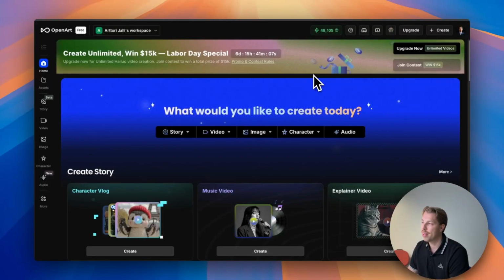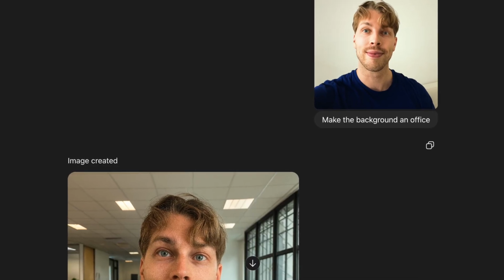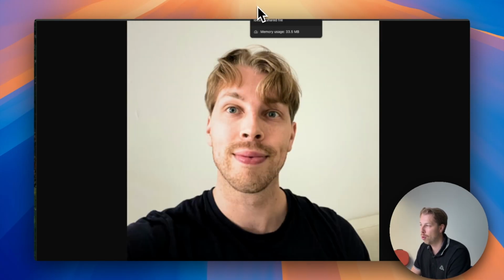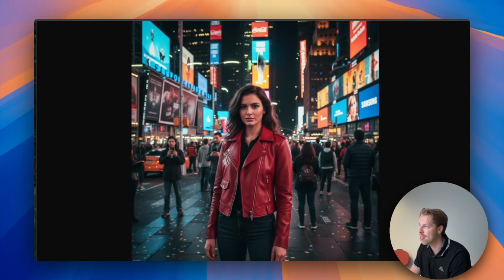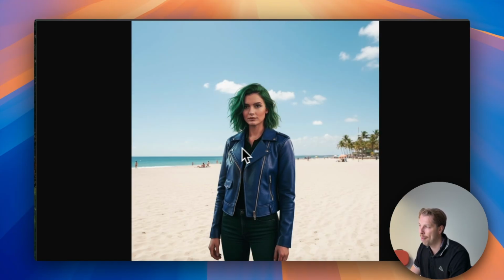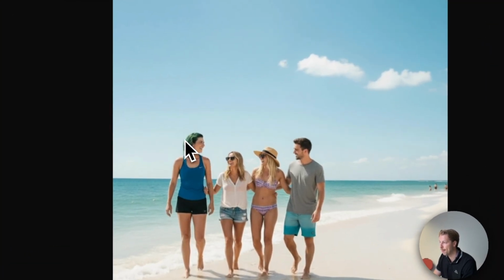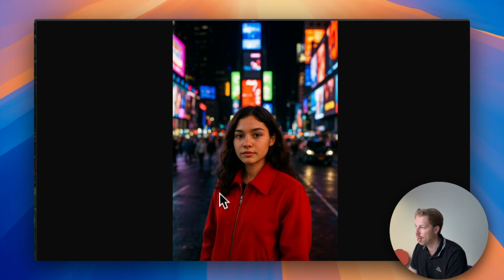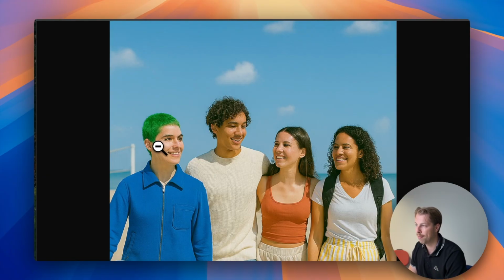The Best AI Photo Editor (GOODBYE PhotoShop)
Nano Banana vs ChatGPT AI Photo Editing | Character Consistency Test

If you have ever tried editing photos with AI, you know the frustration of watching the image slowly lose its realism as the AI keeps changing more than you asked for. In this video, I test two of the most popular tools—Nano Banana on OpenArt and ChatGPT—to see which one edits photos more reliably while keeping the character consistent.

I start with a real photo of myself and run through several edits including changing shirt color, adding a suit, swapping the background to an office and New York City, and adjusting the lighting. With Nano Banana, the character consistency remains strong, and the edits only affect the areas I want changed. With ChatGPT, however, each edit not only alters the target area but also slowly morphs the face and overall look, eventually making the subject look like a completely different person.

I also test creating custom characters and then editing them in different scenarios like moving from city streets to the beach or playing sports. Again, Nano Banana maintains character consistency while ChatGPT recreates the image each time, losing the original likeness. While both tools have strengths, only one delivers reliable, controlled edits that look natural across multiple transformations.